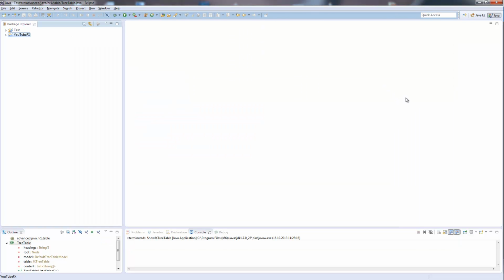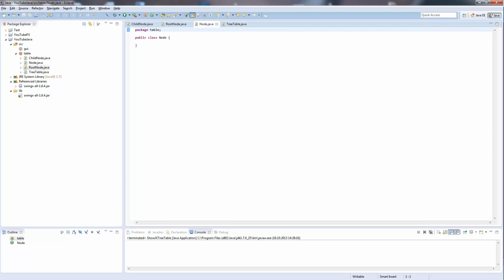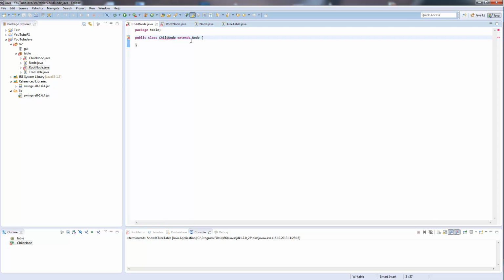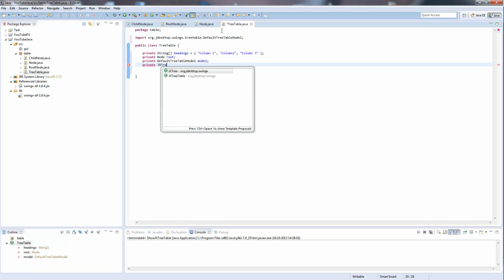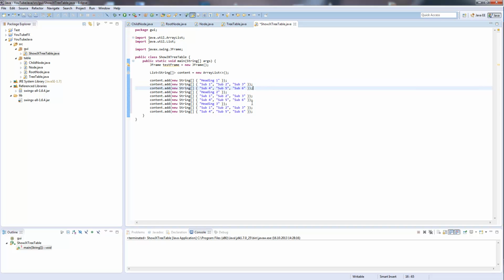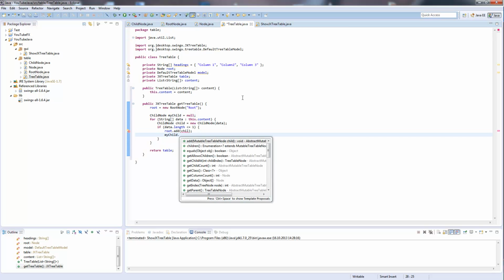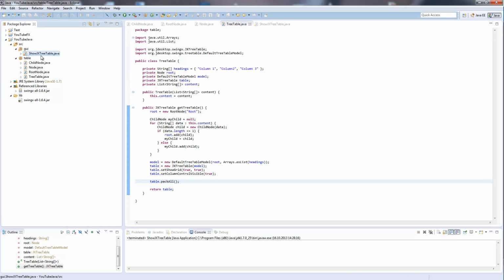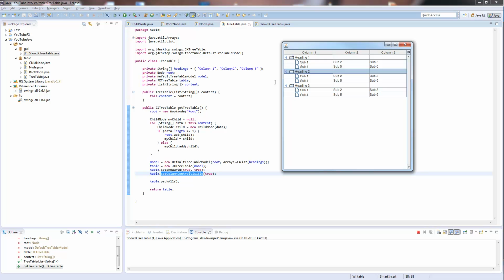Advanced Java Tutorial #1 - JXTreeTable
In this tutorial I show you how to work with JXTreeTables from the SwingX Labs.